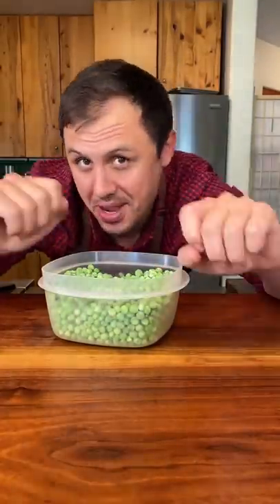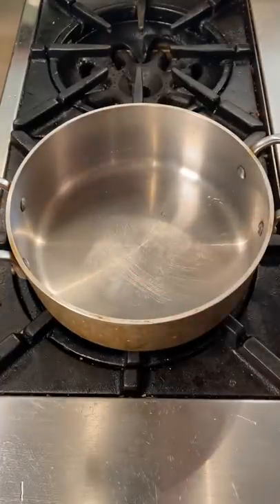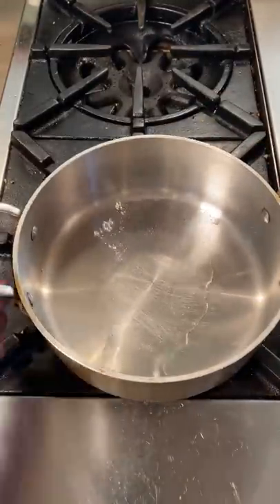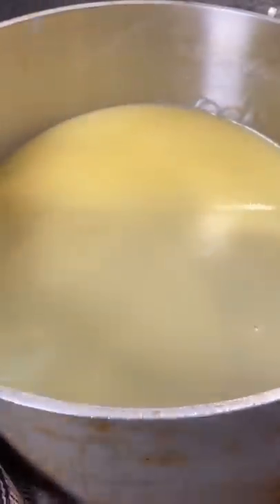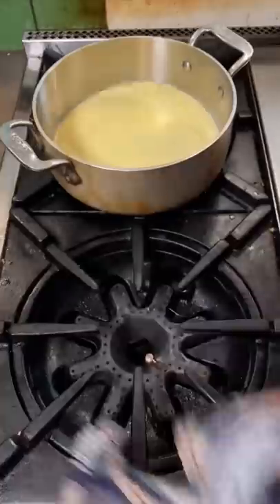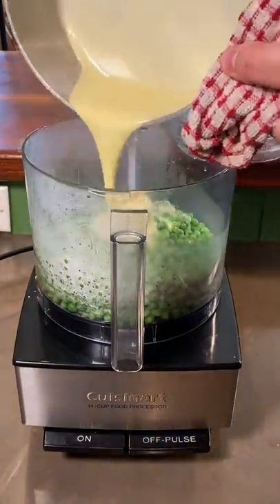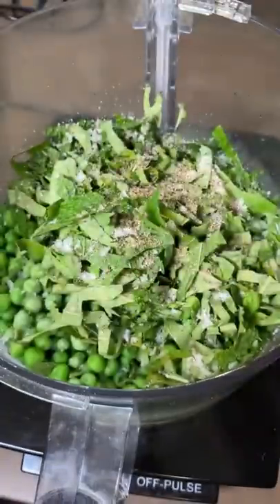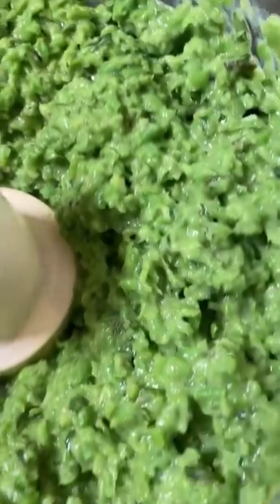Minted Peas Are Better Then You Think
Minted peas
1 lbs peas
1 tbsp water
6 tbsp butter
3 tbsp creme fraiche
Fresh basil
Fresh mint
2 tsp lemon juice